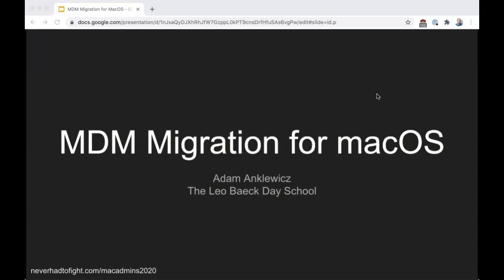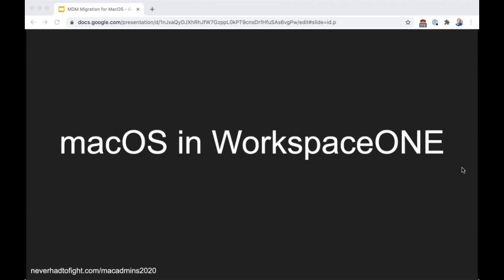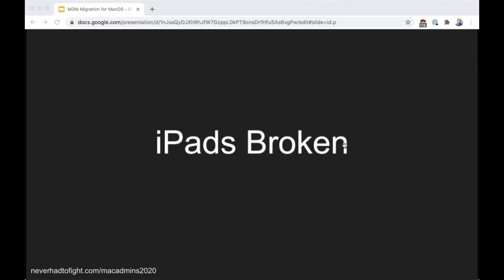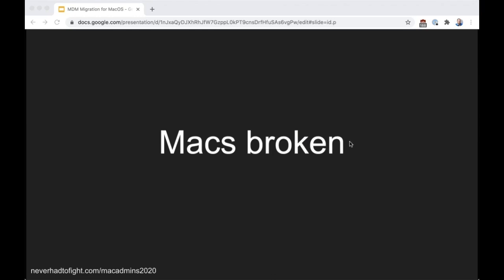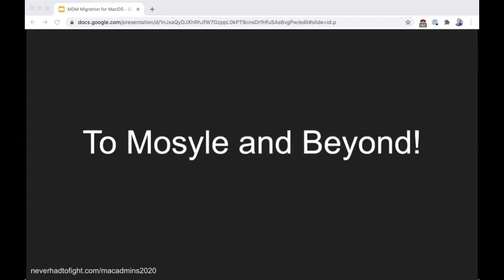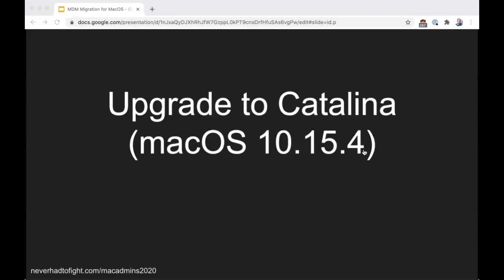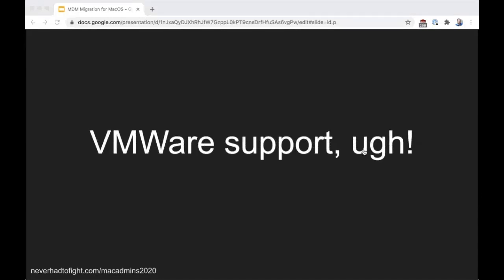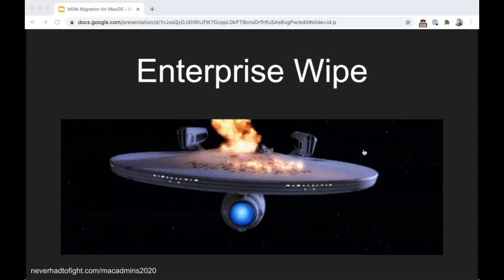MDM Migrationfor macOS - Adam Anklewicz